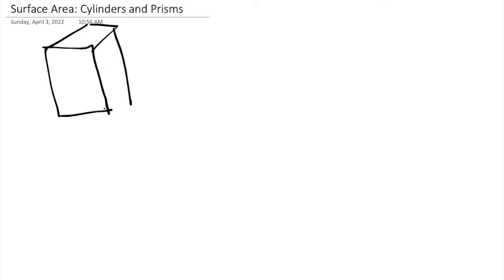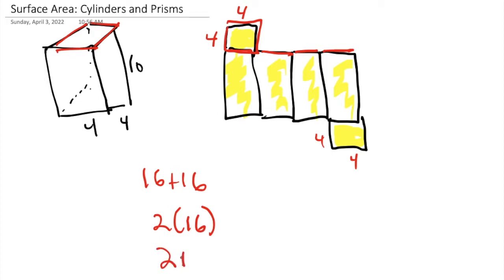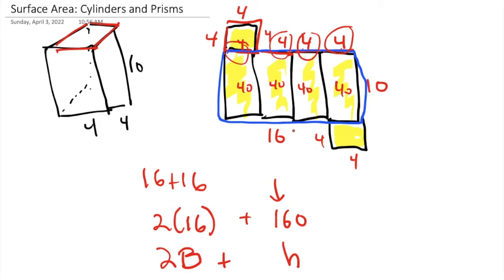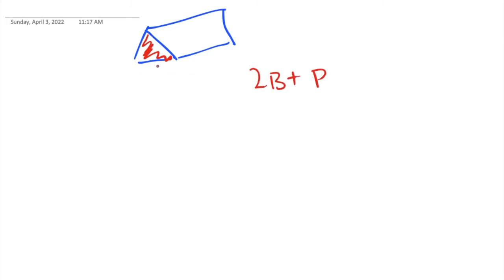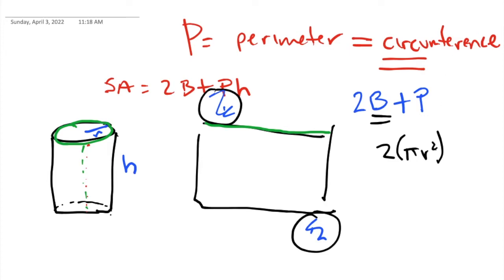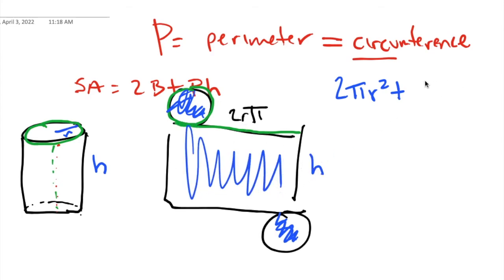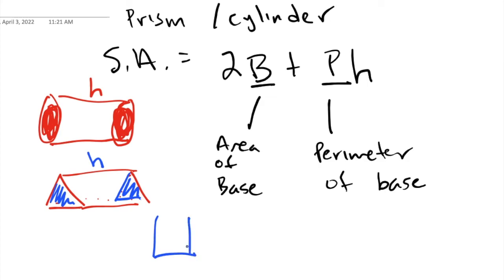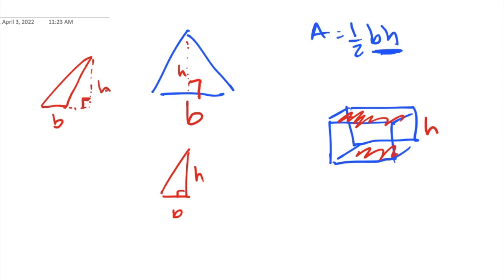What is Surface Area - And How Do We Get the Formula?